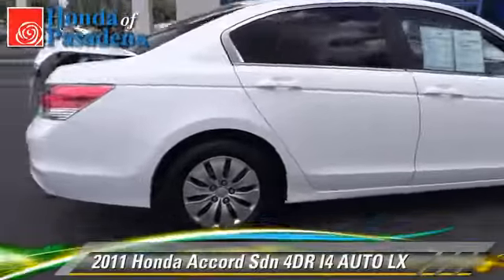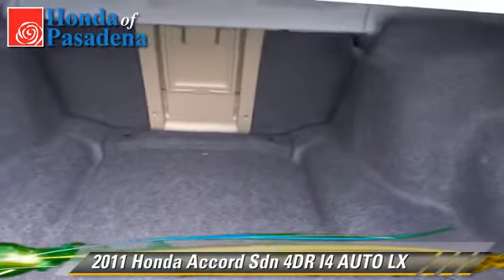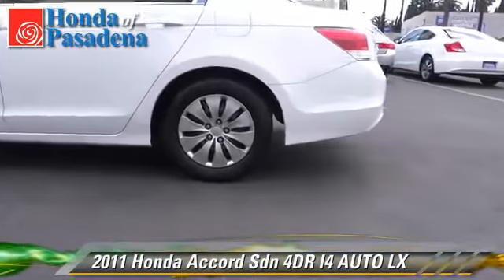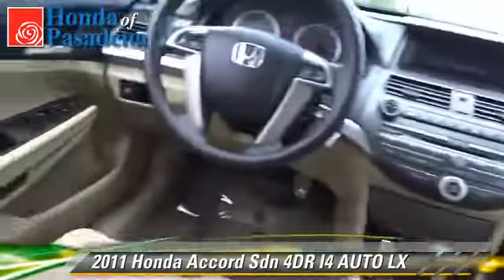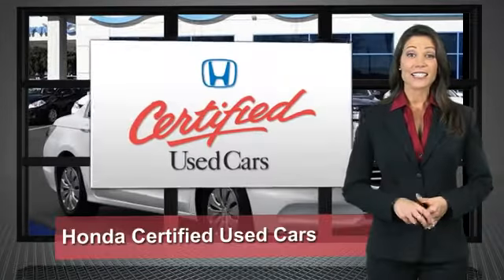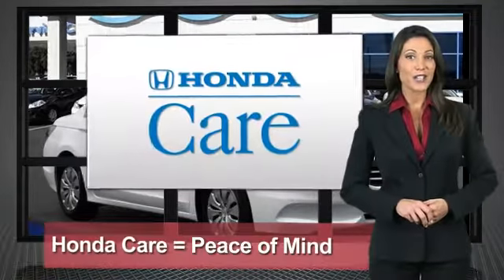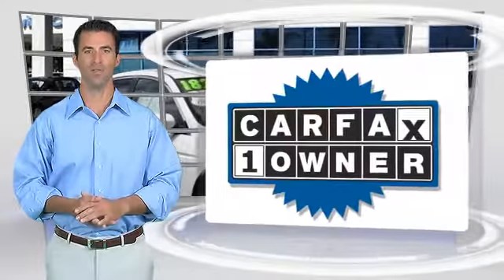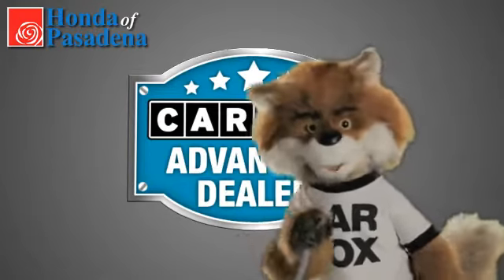Honda of Pasadena, Pasadena Los Angeles Glendale Alhambra Cerritos Orange CA 91107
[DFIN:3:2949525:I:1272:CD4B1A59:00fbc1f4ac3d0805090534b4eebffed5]